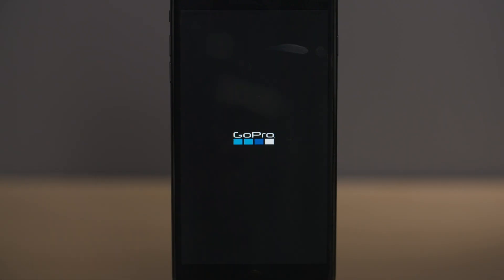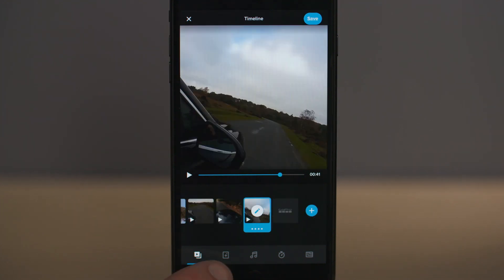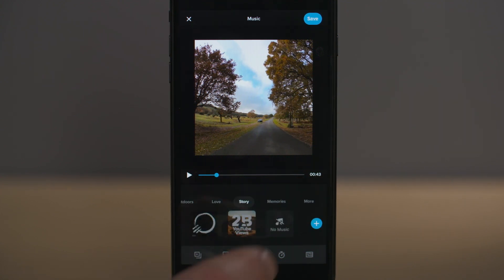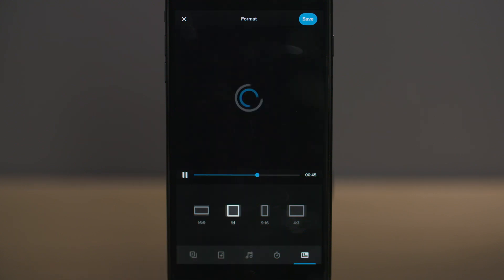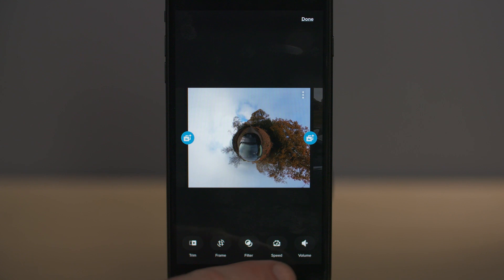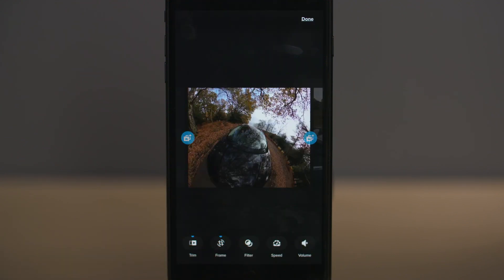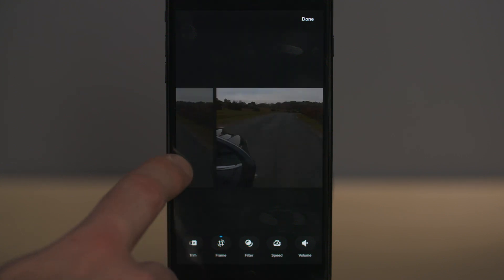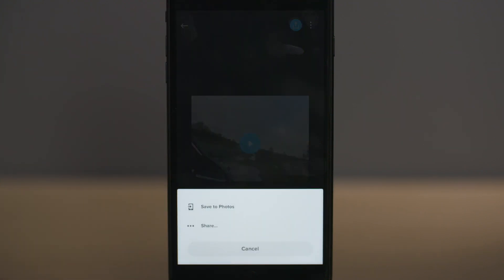GoPro Max Stories Editing App Tutorial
GoPro Max Stories is part 2 of the GoPro Max mobile editing app tutorials -  Stories allows you to edit together several clips into one sequence all on your mobile phone. This tutorial shows you step by step how to use GoPro Stories and guides you through the process so you can get on and start editing straightaway.

Camera gear I use:
Insta360 ONE X - Amazon USA (Amazon)
Amazon UK (Amazon)

In this video Rich from Eat Sleep 360 gives a tutorial guide to GoPro Stories - how do you edit with Stories on your phone - this is a step by step guide which is great for beginners.